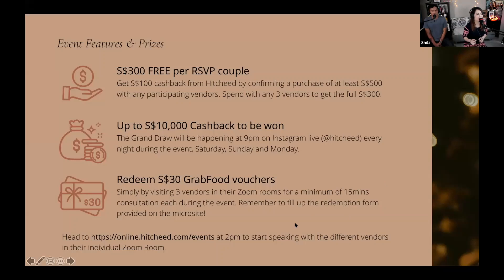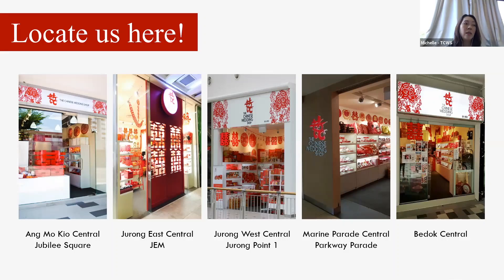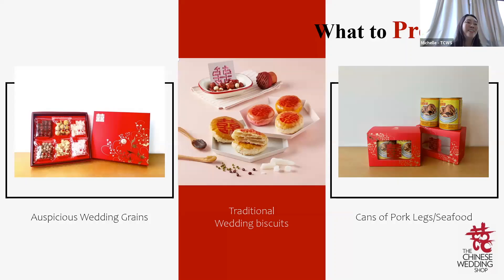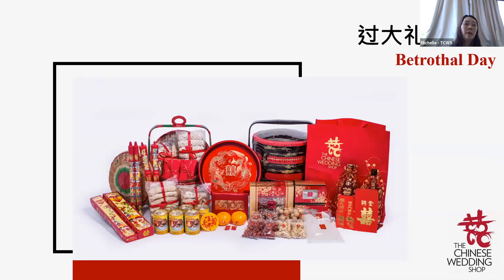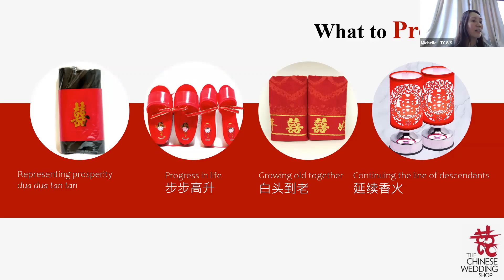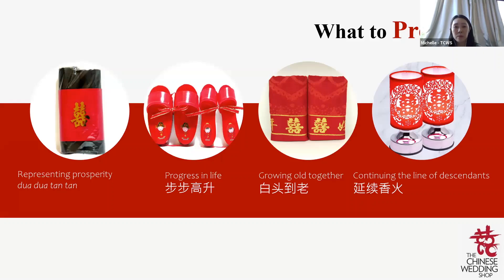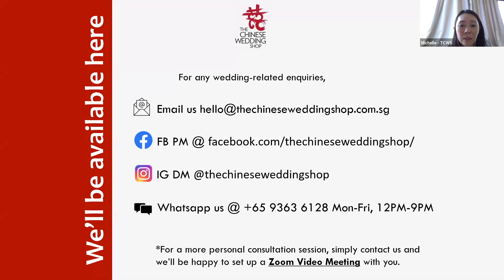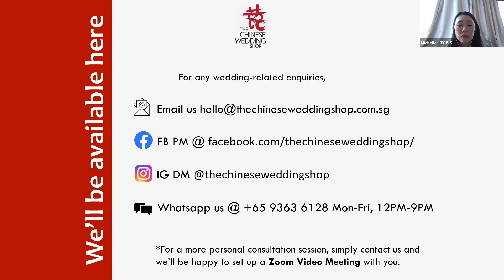Answering Common Questions about Guo Da Li | Hosted by Hitcheed on 25 May 2020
Hosted by Hitcheed, we share about Guo Da Li and the general differences in wedding practices between dialect groups on a live webinar.